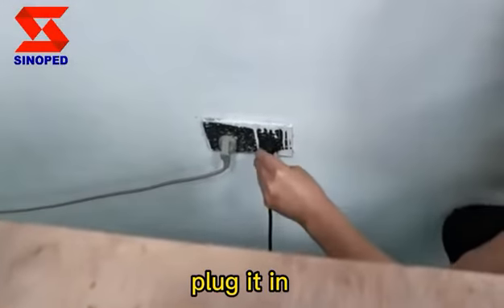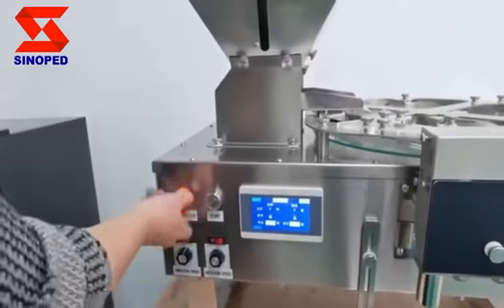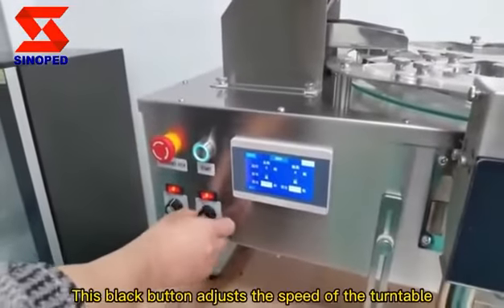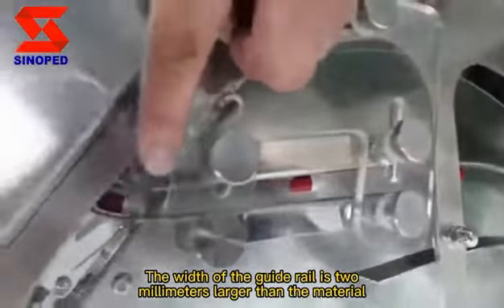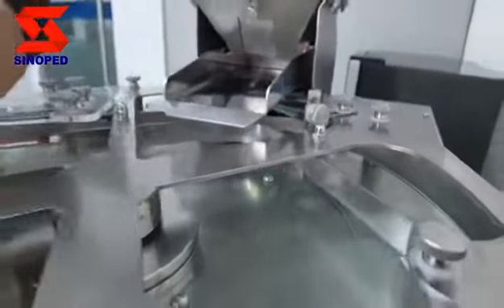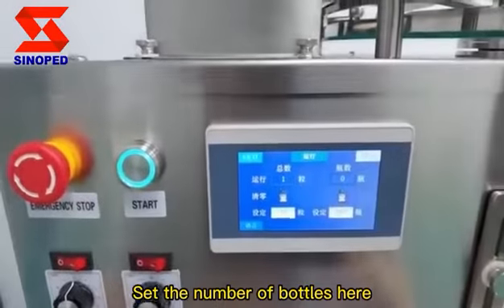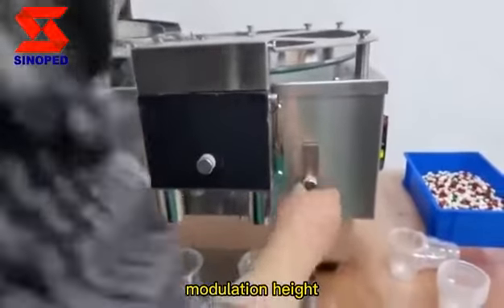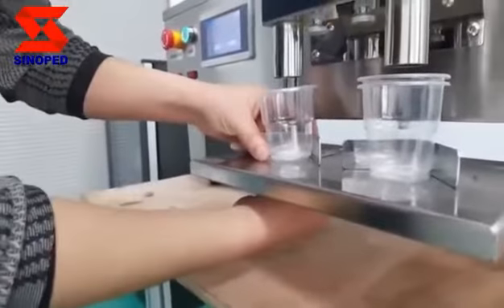counting machine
If you are interested in pharmaceutical and packing machinery.
Please follow us .Daily updates of smart machinery videos.
Welcome to the homepage.